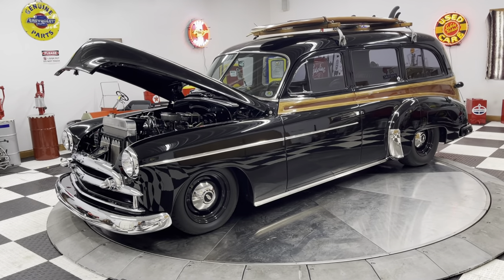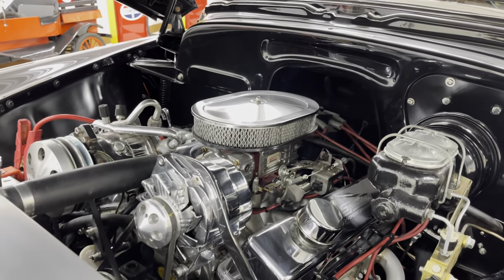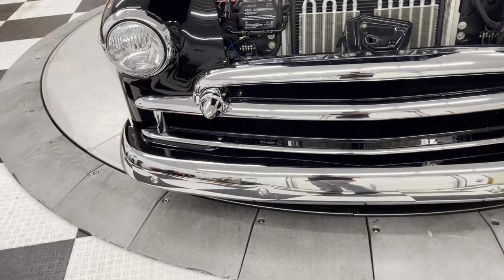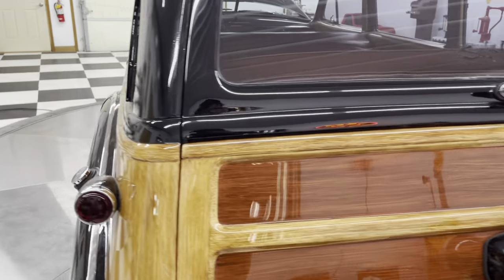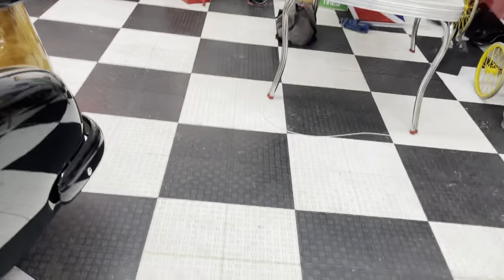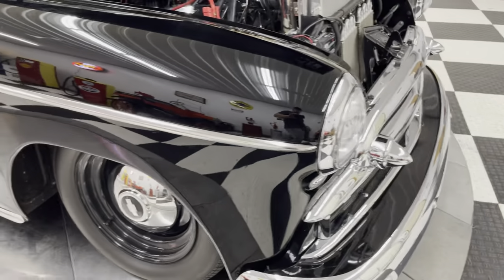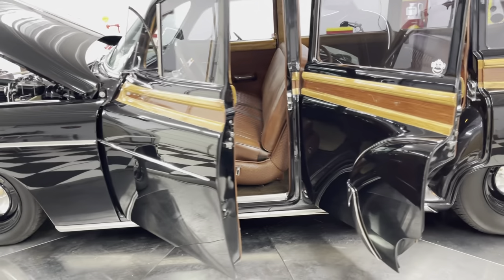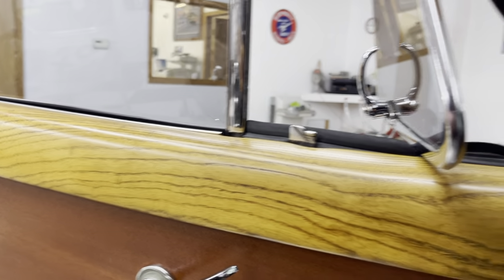1949 Chevrolet Woody Wagon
Get ready to hit the beach in this beautiful 1949 Chevrolet wagon powered by a 383 CI V8 Smeding Performance crate engine with 400HP mated to a 4 TCI street fighter 700R4 overdrive transmission. The engine block has 4 bolt mains clearanced for stroker assembly, diamond-honed with torque plates, one piece rear main seal, and 4.003" bore for maximum wall thickness. The crankshaft is made from high grade 4340 forged steel, micro-polished, and chamfered nitride surface treatment. Connecting rods are forged from high grade 5140 steel and the pistons are tight fitting high silicon hypereutectic aluminum, Duro-sheild graphite-coated skirts for reduced friction and minimum-deck height for maximum combustion. The rings are moly-face. It has aluminum heads, straight plug, stainless steel valves, 67 chambers and 175cc intake port. It also has 680 cfm Quick Fuel carb. vacuum secondary with electric choke. Performer EPS dual-plane manifold, hydraulic roller cam with heat treated lobes, autolite spark plugs # 3924 gap .045", runs on 87 octane fuel with a maximum RPM of 5600 RPM. This car features power steering, power brakes with classic performance products disc brakes, TCI brake away torque converter, vintage heat/ air conditioning, Dakota digital dash, door handles have been shaved with electric door pops for all four doors, new glass bowler lock up control module, cruise control, and it is sitting on a Fat Man Fabrications Mustang II independent front suspension.